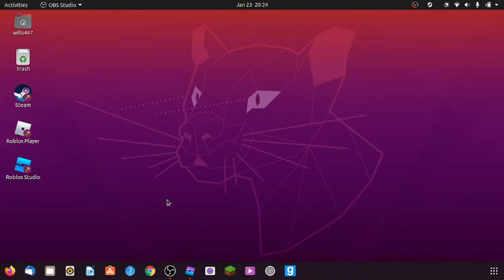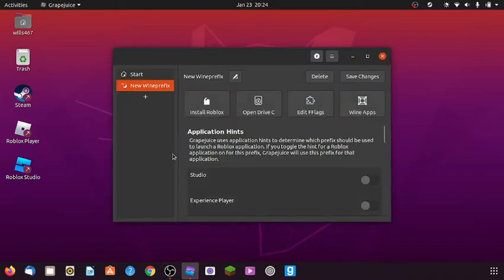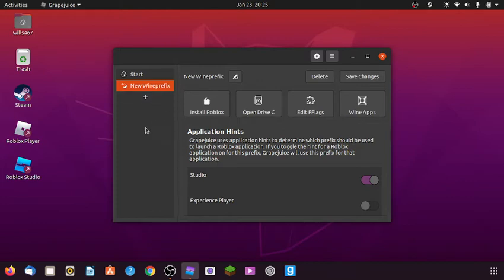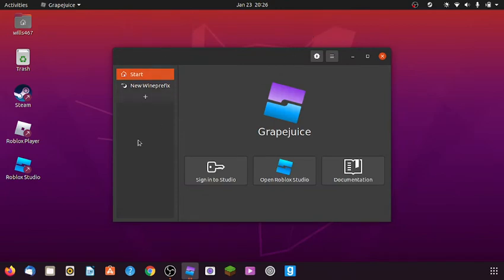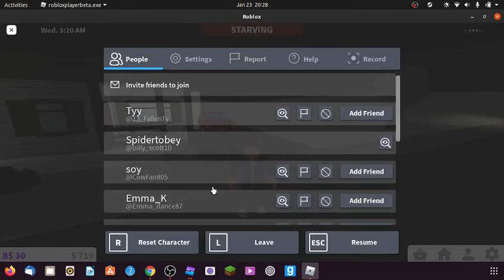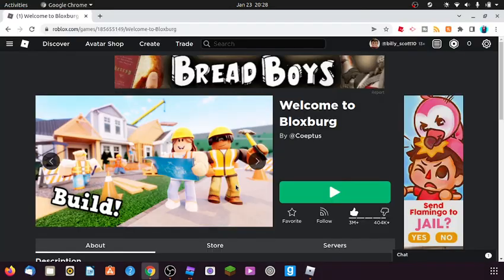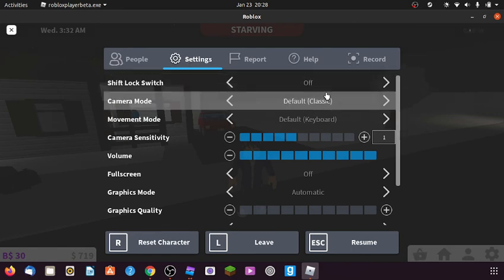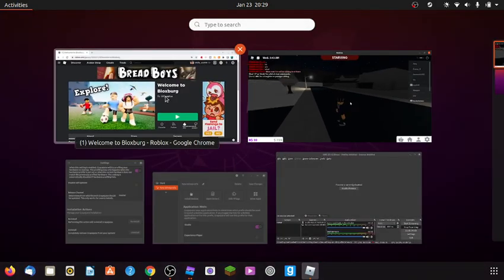[UPDATE!] How to fix Ubuntu ROBLOX Crashing! (READ DESCRIPTION!!!!)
2:28 HEADPHONE WARNING! Just watch and not listen until the noise stops!